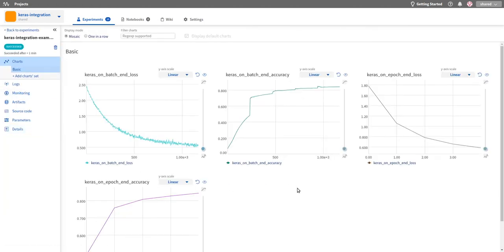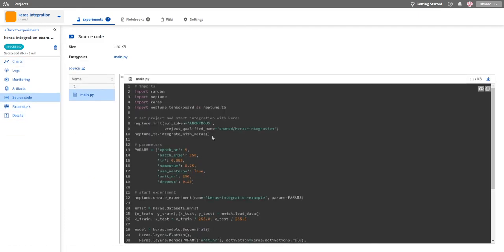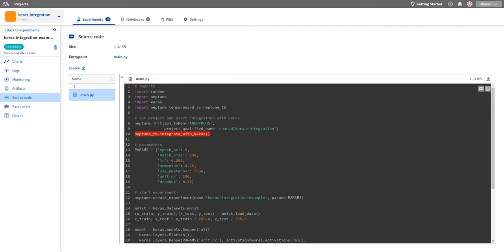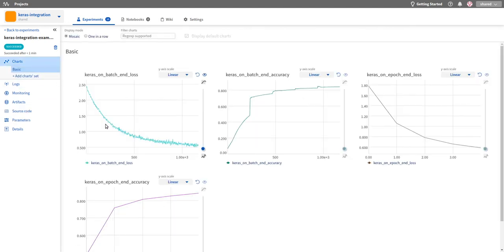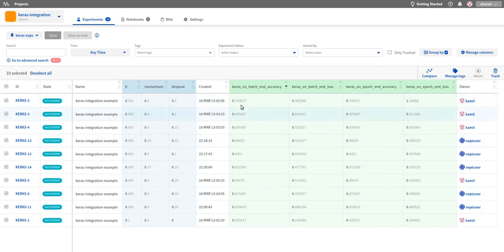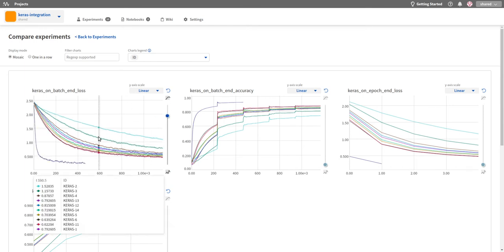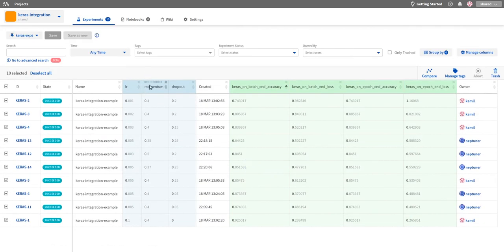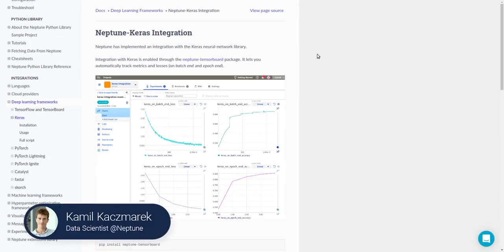Integrations - Keras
Neptune has multiple integrations available. In principle, all Python libraries are supported, which means that you can log parameters that come from any Python library.  The diff is your convenience. If we have an integration available, like for example Keras, PyTorch, LightGBM or Matplotlib, then you just use integration, and tracking/logging is made for you automatically.

In this tutorial, we will walk you through integrations with Keras.